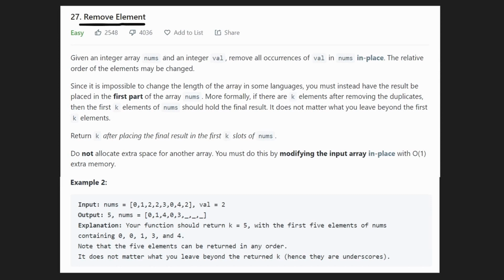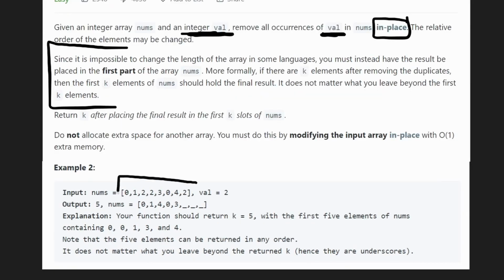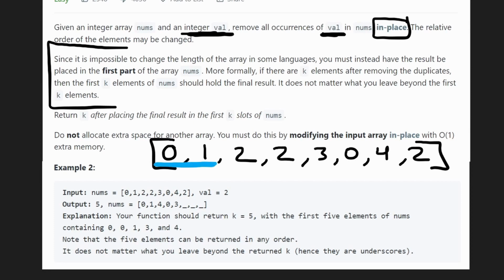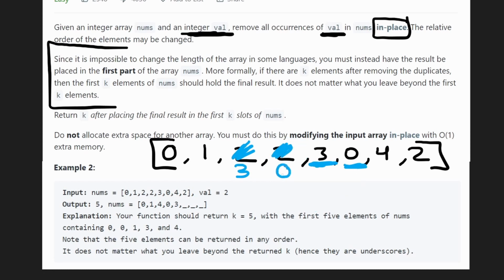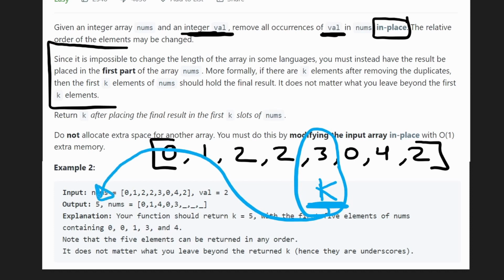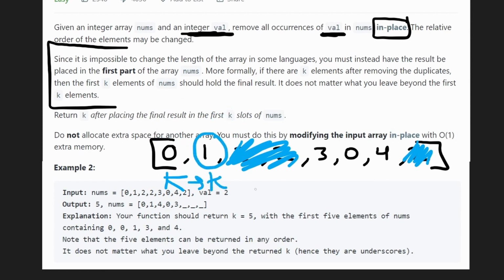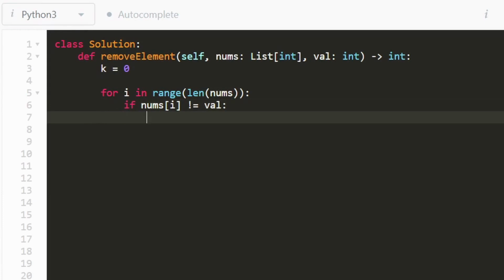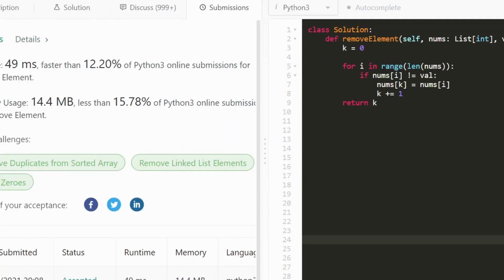0002_Remove Element - Leetcode 27 - Python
This is my playlist for learning python in a simple easy way in a collected form.